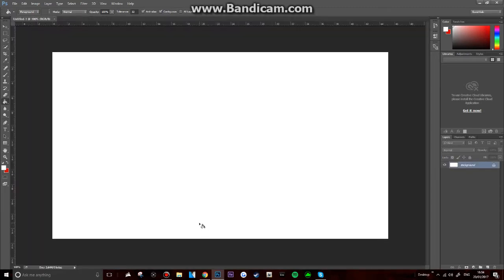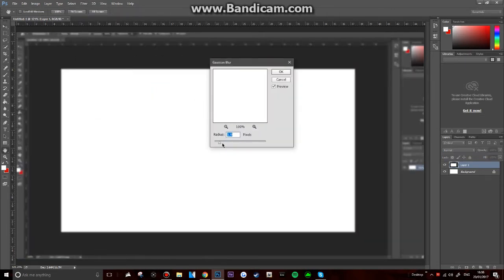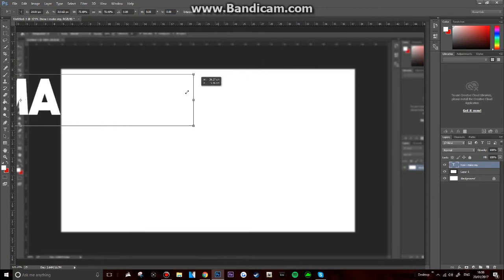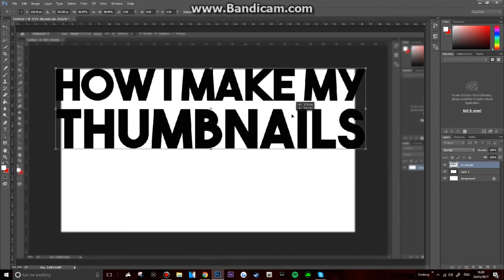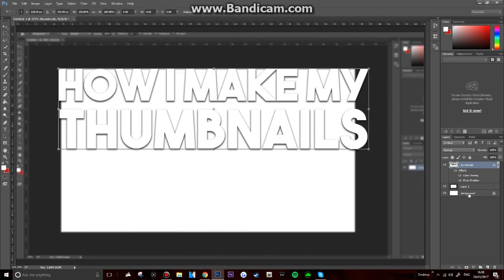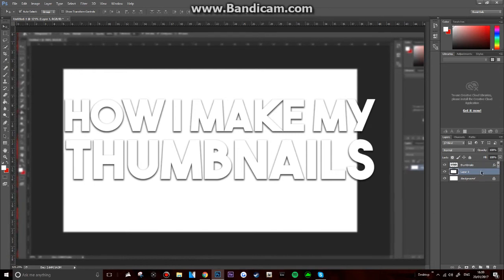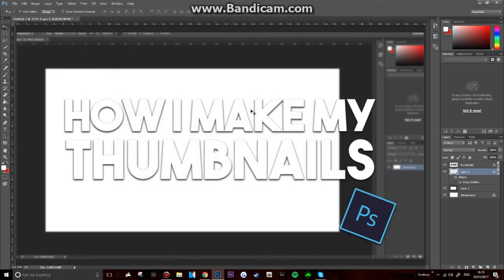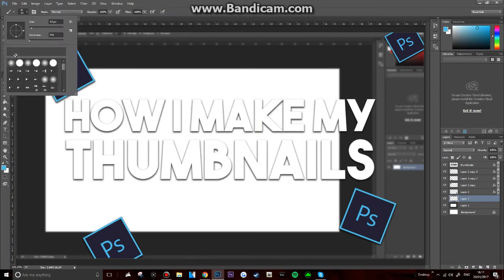How I Make My Thumbnails!